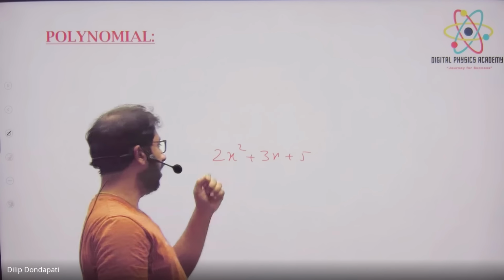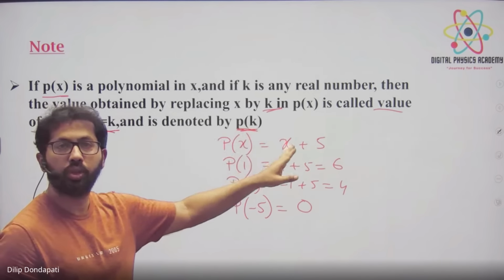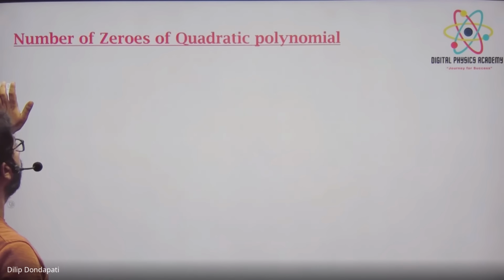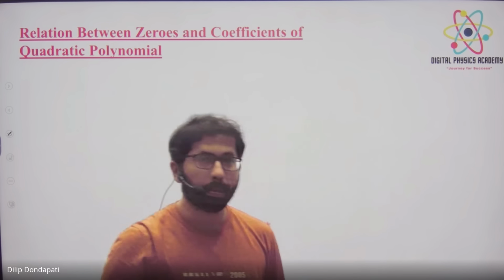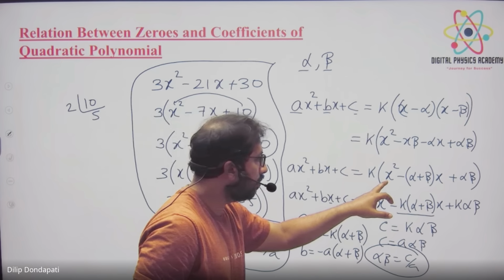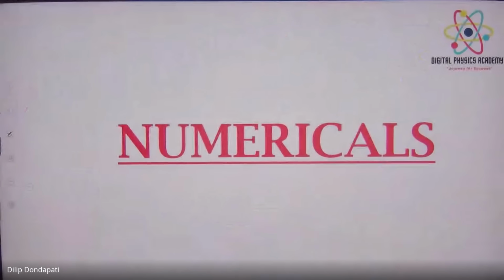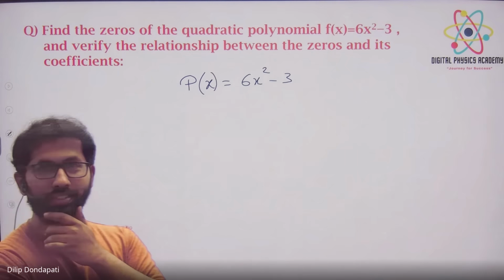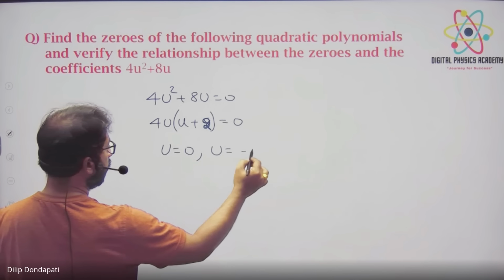Introduction to Polynomials & Relation Between Zeroes and Coefficients | Class 10 CBSE Maths | Lec 1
📚 Introduction to Polynomials & Relation Between Zeroes and Coefficients | Class 10 CBSE Maths | Lecture 1

In this lecture, we will learn the fundamentals of Polynomials, different types of polynomials, degree of a polynomial, and the important relation between zeroes and coefficients. This topic is very important for CBSE Board Exams, Olympiads, and Foundation preparation for IIT-JEE & NEET.

✅ Degree and Types of Polynomials
✅ Zeroes of a Polynomial
✅ Relation Between Zeroes and Coefficients
✅ Important Board Exam Questions
✅ Concept-Based Learning

🌟 Join Digital Physics Academy for Online & Offline Coaching

📖 Classes Offered:
✔ Class 8, 9 & 10 – Maths & Science (CBSE, ICSE, State Board)
✔ Class 11 & 12 – Physics & Maths (CBSE, IIT-JEE, NEET)
✔ IIT-JEE / NEET Foundation Courses
✔ SAT, IB & IGCSE Support
✔ One Week FREE Demo Classes

👨‍🏫 Faculty Experience: 15+ Years